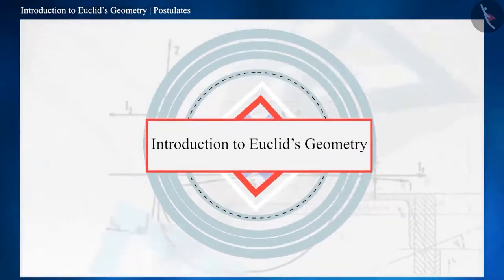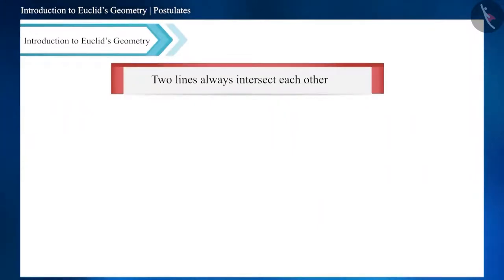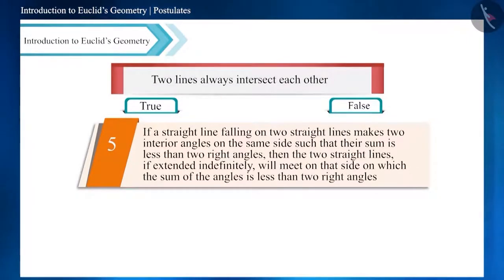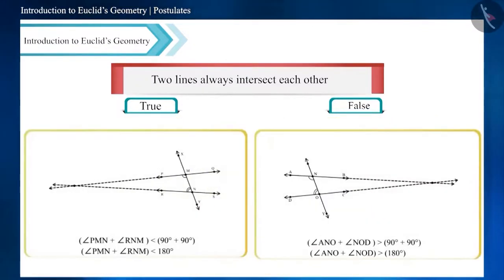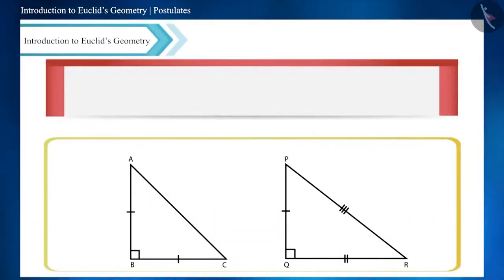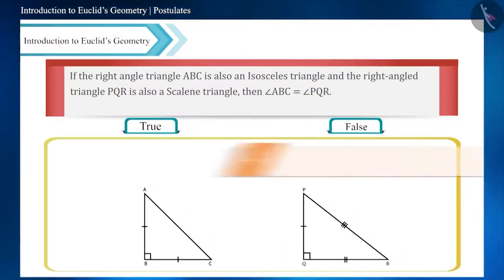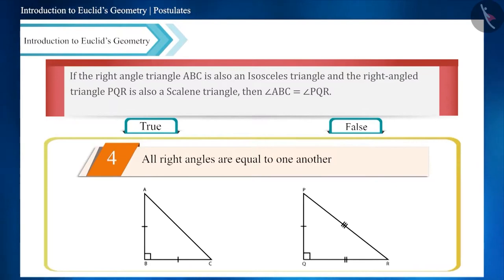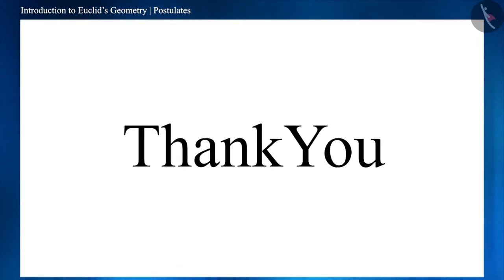Class 9 maths chapter 5 - "Introduction to Euclids Geometry" (Part 9) cbse ncert